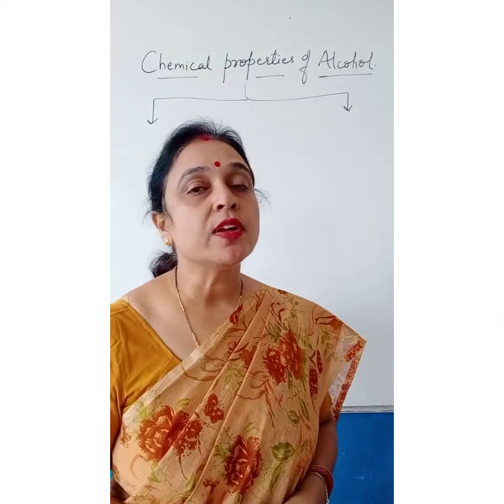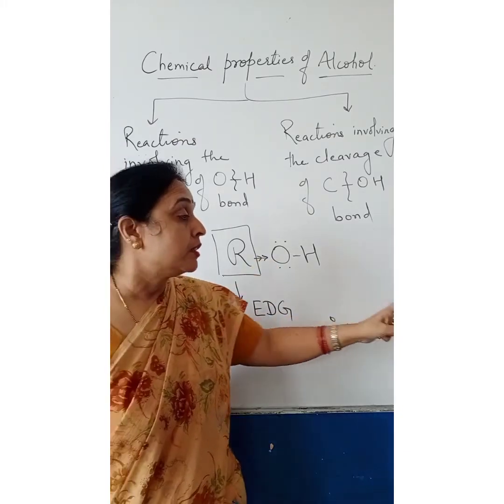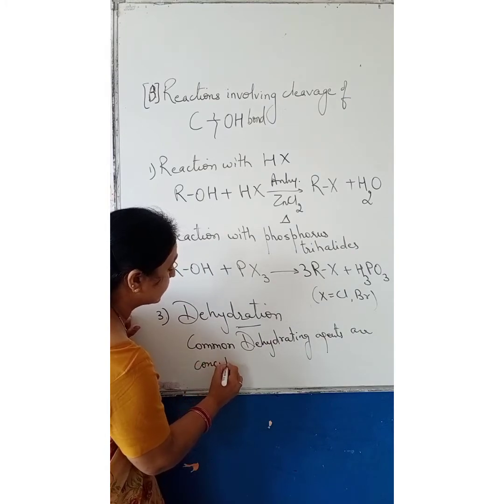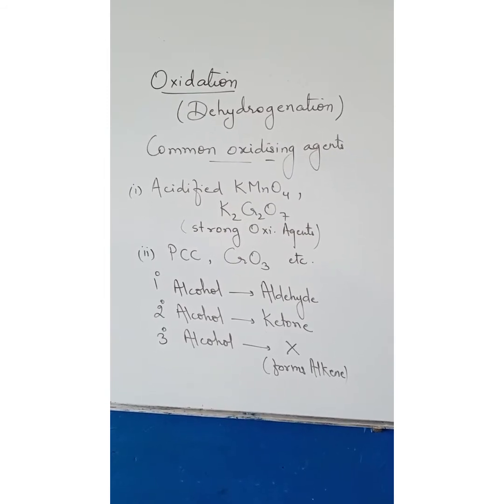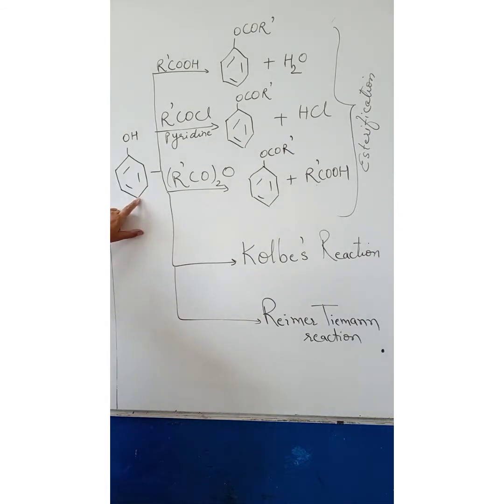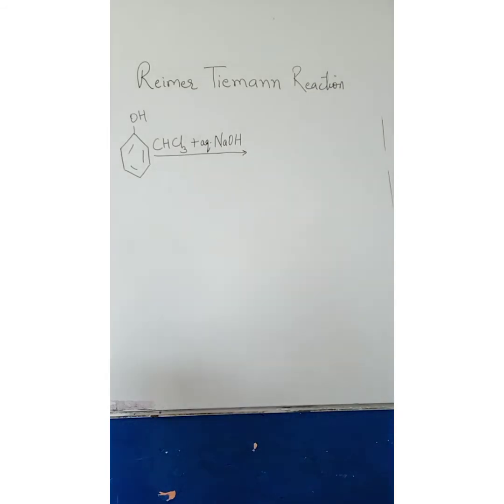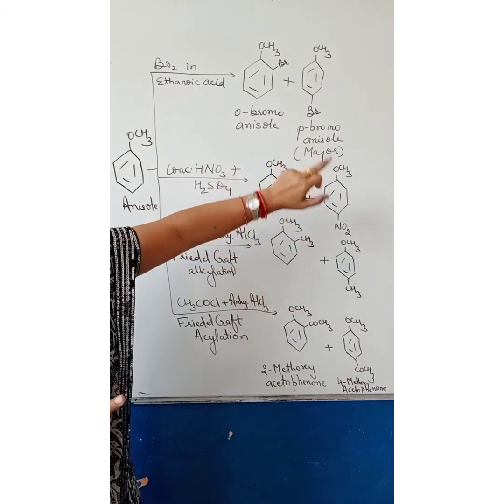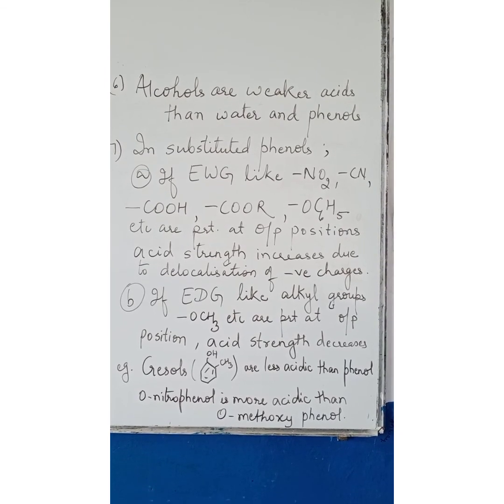Alcohols, Phenols and Ethers, Part- 2, (Chemical properties ), XII Sc